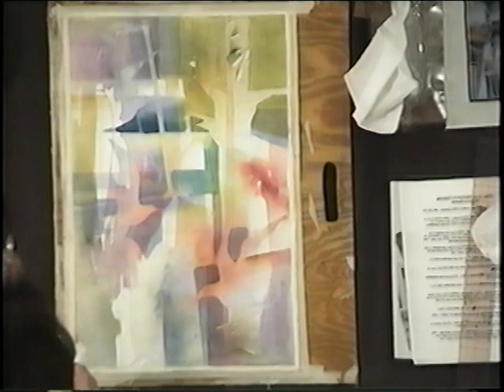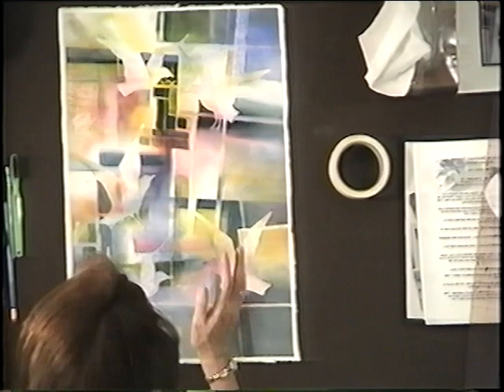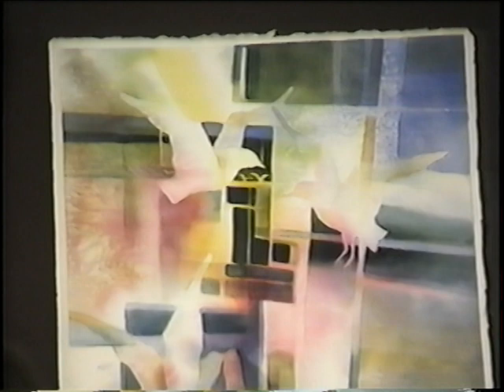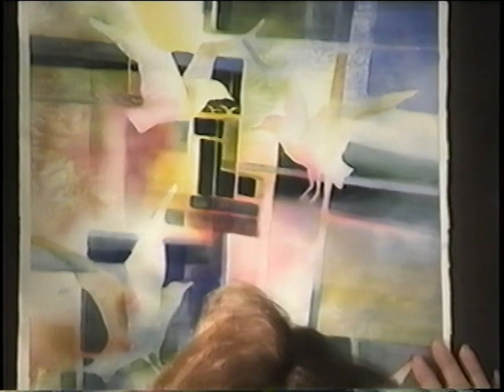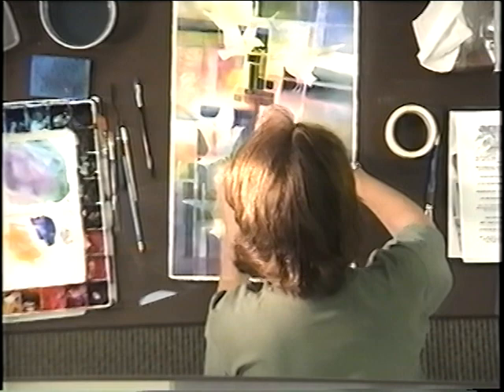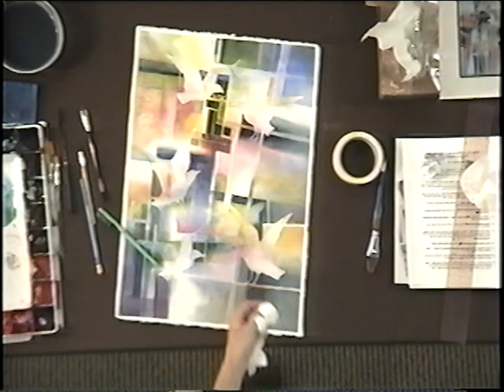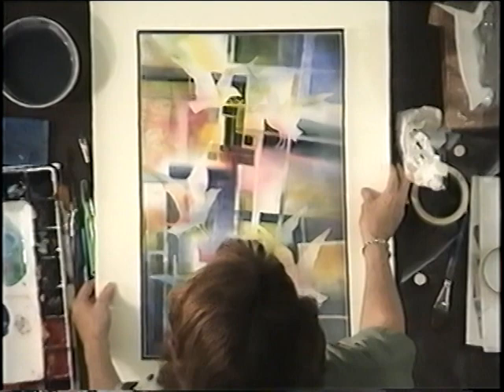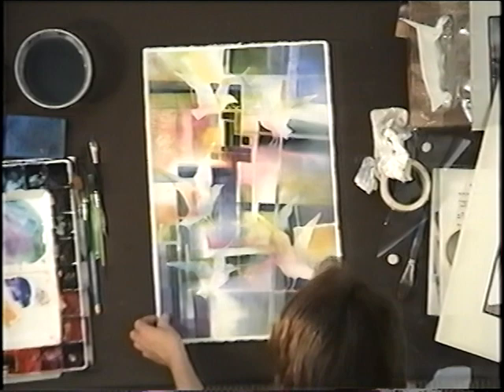Karen Knutson Abstraction Part 4